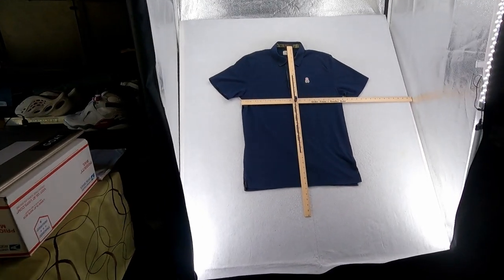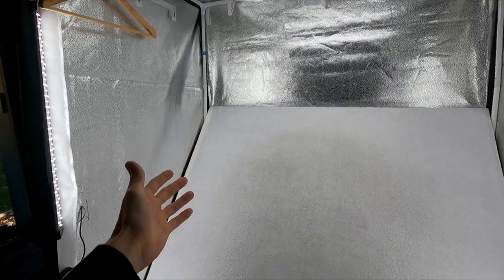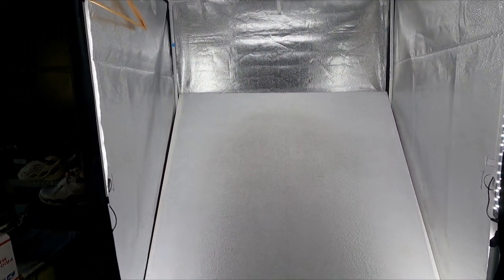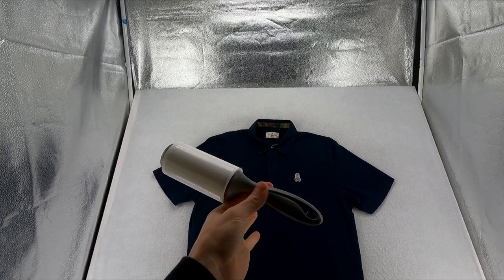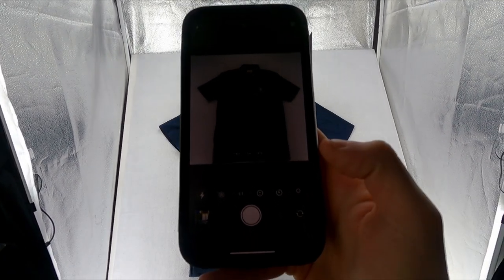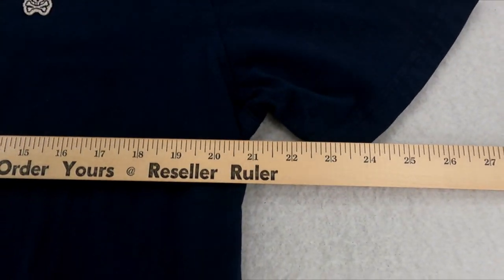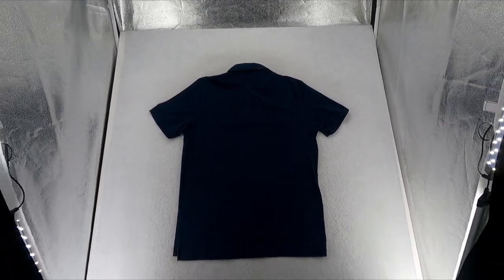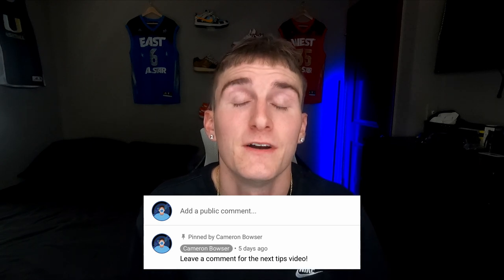How to Photograph Clothing for Reselling Online - EASY Flat Lay Surface!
In this video I show you guys how I photograph my clothing for eBay! I list roughly 70 items a week and this is my process for each listing!

Like the music choice? Check out this platform for non-copyrighted music for your videos!

Want to know what supplies I use to run my business? Check them all out here!

Cam ✔